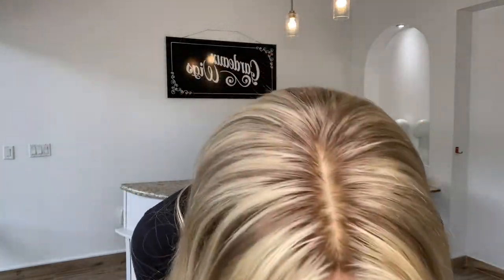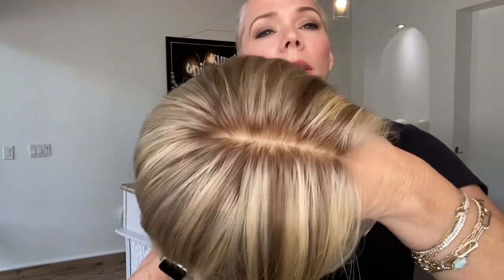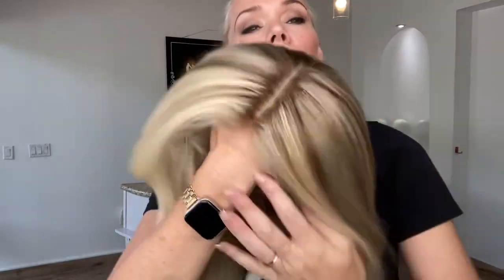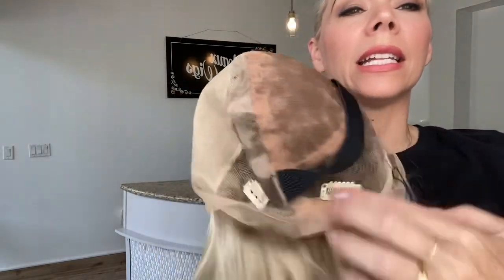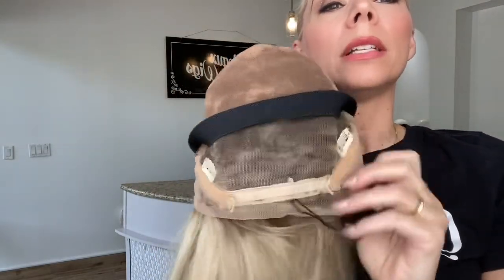#7991 GARDEAUX FULL LACE SILK TOP (SMALL CAP)